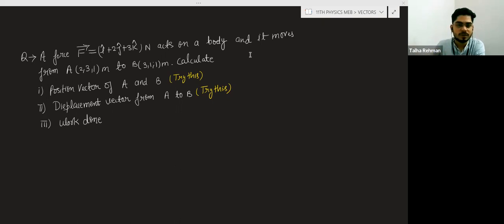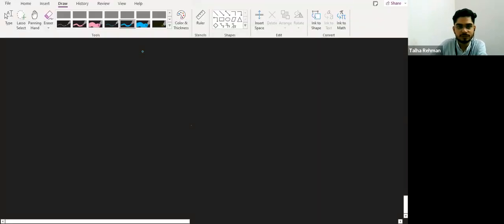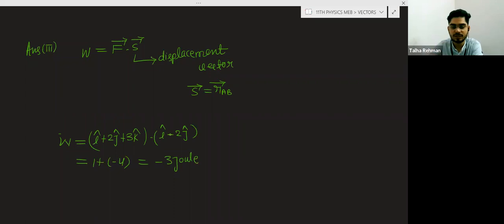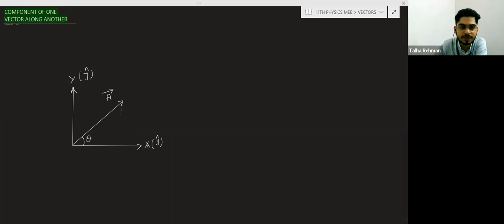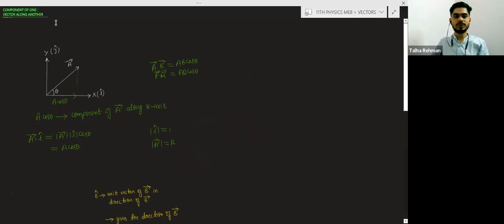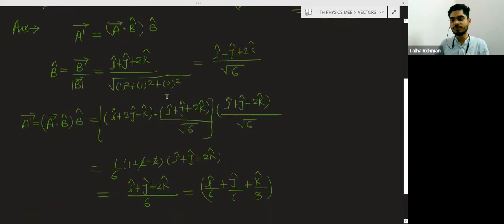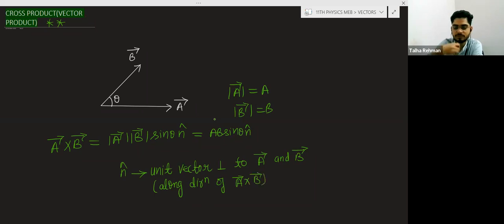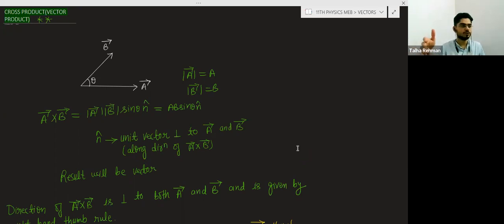Learnivio | Vectors | Lect 9 | 11th MEB | 15-10-2022